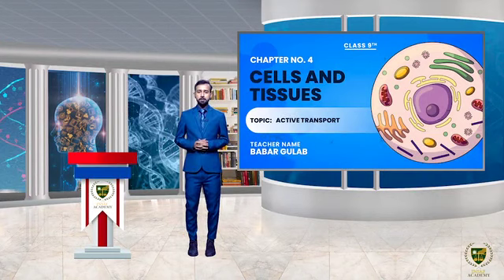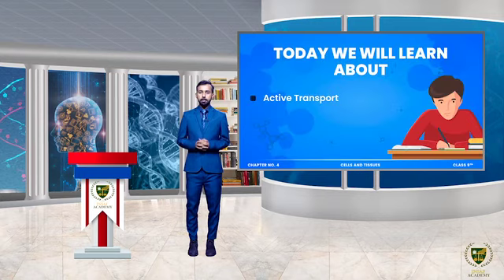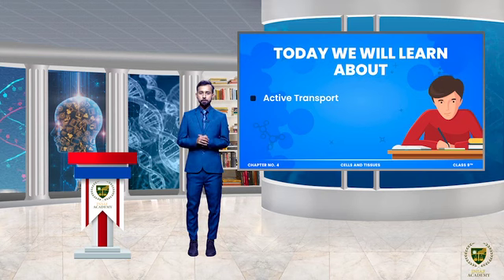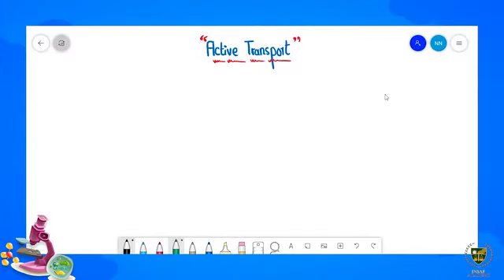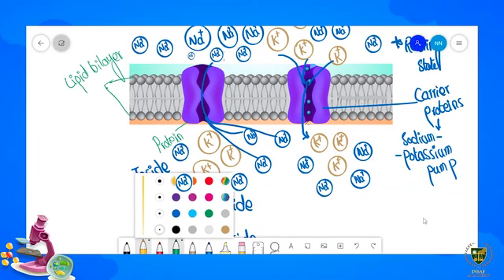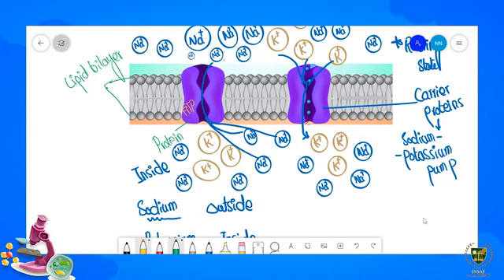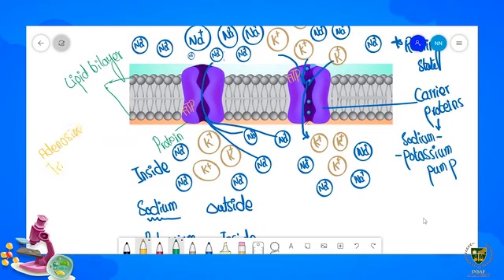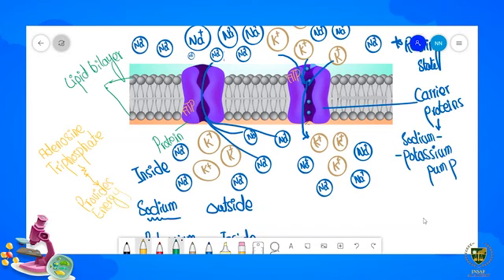Active transport | Bio 9th, Ch 4, Lec 27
Class - 9th
Subject - Biology
Chapter - 4th - Cells and Tissues
Lecture No. - 27 of Chapter 4